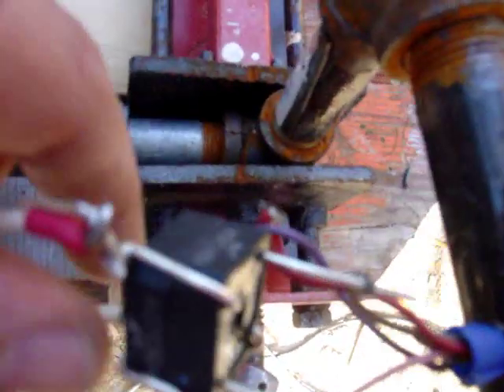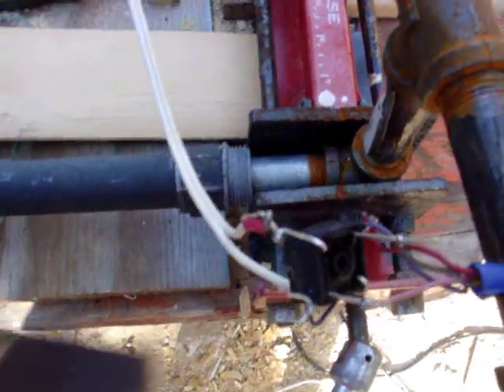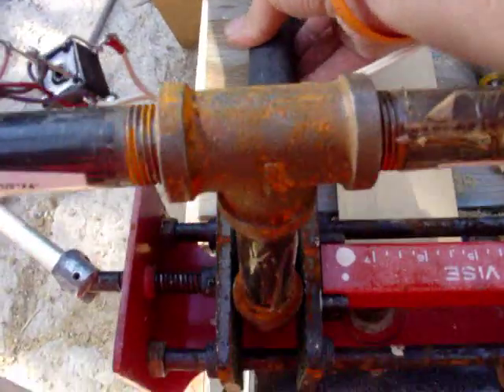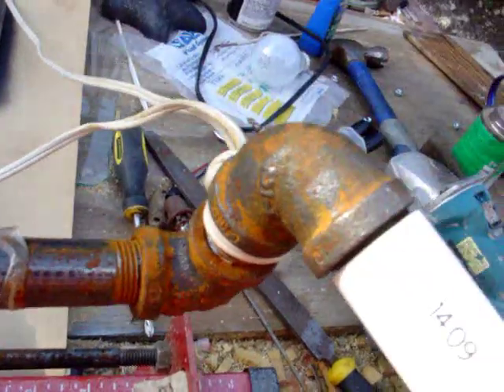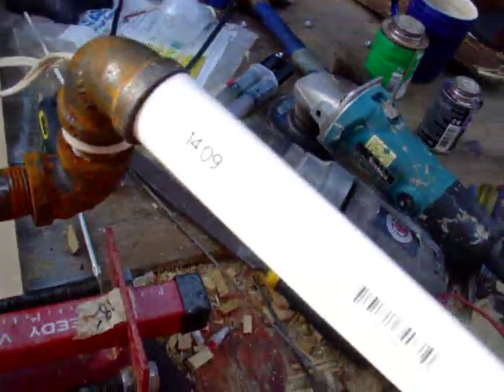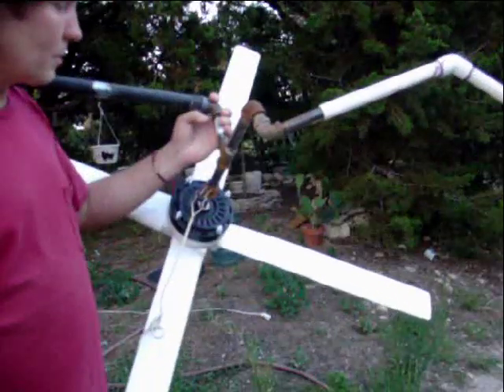PART 7 HOW TO CEILING FAN WIND TURBINE MOV 1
THIS IS A VIDEO TO SHOW THOSE WHO DONT WANT TO SPEND A LOT OF MONEY FOR THE BIG SYSTEMS OUT THERE. THE BLACK UNIT IN THE BACK GROUND IS THE ONE THAT IM MAKING FOR A FRIEND WHO WILL USE IT WITH GREAT GLADNESS. HIS ELECTRICAL SYSTEM WAS ALMOST COMPLETELY DESTROYED BY LIGHTENING. IT WOULD COST TOO MUCH FOR REPAIRS AND NEW DEPOSITS AND OLD BILL TO RECONNECT, ESPECIALY WITH REPAIRS FOR A NEW SERVICE BOX AND UPDATING TO A BREAKER SYSTEM AND THE WIRES DESTROYED IN THE HOUSE. ALTHOUGH THIS UNIT WILL NOT NORMALLY SUPPLY A NORMAL HOUSE HOLD IT WILL ALLOW HIM TO HAVE LIGHTS , RADIO, TV , CELLPHONE CHARGING, AND A FEW MORE THINGS BUT NOT ALL AT ONCE OR CONSTANTLY. BUT 20 DOLLARS A DAY FOR GAS IN A GENERATOR IS NOT AN OPTION EITHER. A BAG OF ICE, AND A COOLER IS. WE ARE MAKING A SOLAR HOT WATER HEATER AS WELL. BY 1:00 PM HE WILL HAVE ENOUGH WATER TO DO DISHES AND GET A NICE HOT SHOWER. THEN RELAX BY THE TV OR RADIO FOR A FEW HOURS ON STORED ENERGY. THEN GO TO SLEEP WITH A SMILE. IF HE GETS UP IN THE NIGHT HE CAN JUST TURN ON THE LIGHT. AND ITS ALL FREE. I HAVE ONE CONFESSION TO MAKE ABOUT THE ONE IN THE FIRST VIDEO THAT EVERYONE HAS COMPLEMENTED ON FROM THE BEGINNING. THAT IS , THAT THE ONE THAT IS IN THE VIDEO IS THE 7th OR 8th ONE I DID. I DID IT FOR SOMEONE ELSE BUT I DESTROYED ONE OF THE COIL SETS IN IT BY PULLING ON THE WIRES TO HARD WHILE I WAS RETHREADING THE WIRES TO COME OUT THE OTHER SIDE. BUT THE 12 VOLT SYSTEM INSTEAD OF 24 VOLT SYSTEM WILL NOT SLOW THE BLADES DOWN WHEN UNDER A LOAD SO IT PERFORMS AT ITS LOWERED MAXIMUM VOLTAGE MOST OF THE TIME. IT SEEMS TO KEEP MY SHOP RADIO AND FLOURESENT LIGHT GOING AS MUCH AS I NEED IT TO EXCEPT FOR WHEN IT RAINS AND THE WIND DOESNT BLOW FOR A FEW DAYS. ONE OF THE CEILING FAN MOTORS I HAVE IN THE SHOP WILL REPLACE THE ORIGIONAL U2B DEBUTED SPECIAL WITH MORE MAGNETS AND TWICE THE COILS FOR MORE OUTPUT. THE BLACK ONE IS CRANKING OUT 5 TIMES THE POWER ALREADY, IM JELOUS. AND IT COGS REAL HARD. AND WHEN YOU SHORT THE WIRES IT GETS REAL HARD TO TURN. THAT IS A GOOD TEST OF EFFICIENCY. ANY DC OR AC PERMANENT MAGNET MOTOR THAT YOU CAN SHORT THE WIRES OUT ON AND IT DOESNT WANT TO TURN IS A DARNED GOOD WIND TURBINE. IF WE ADD ANOTHER SET OF MAGNETS TO HIS IT WILL DUOBLE THE VOLTAGE AND WE WILL HAVE TO GO TO A HIGHER VOLTAGE BATTERY BANK WHICH IS GOOD SEEING AS THE COILS CAN ONLY PUT OUT 1 AMP PER SET. THERE ARE 2 SETS SO 2 AMP TIMES 48 VOLTS = 100 WATTS SO IF WE ADD THE MAGS IT WILL BE A 200 WATT UNIT WITHOUT HEATING UP THE WIRES BUT WE WILL HAVE TO GET 7 OR 8 BATTERIES. OR AT LEAST 4 OR 5 . TIME WILL TELL. MUDD